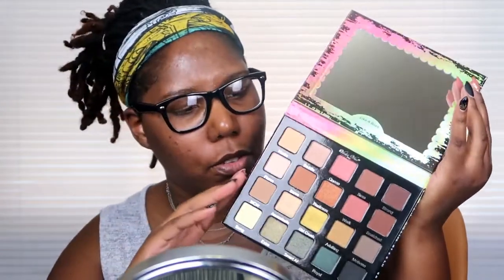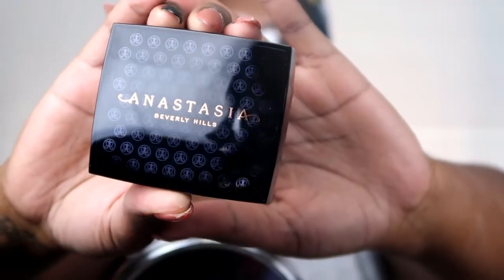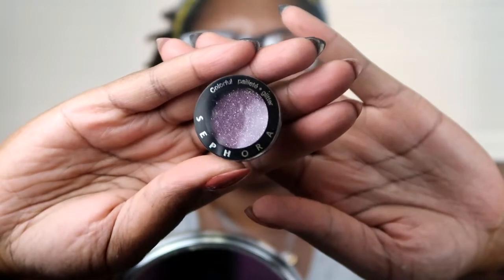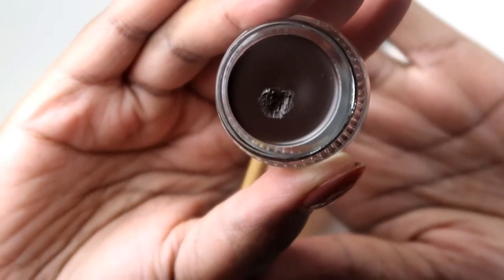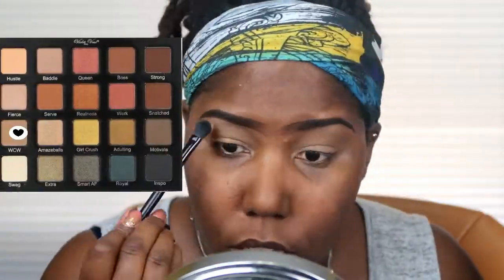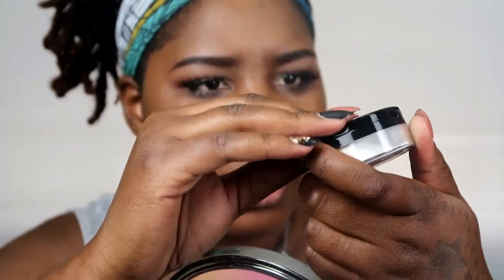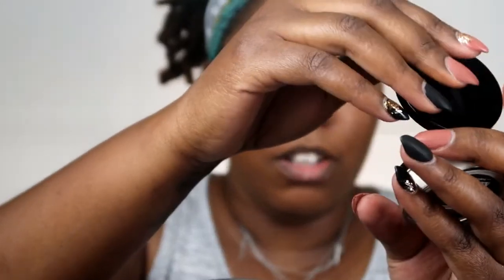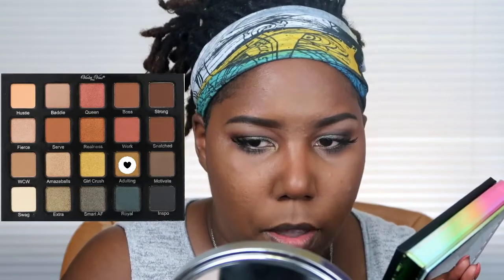MY LATE SEPHORA VIB SALE HAUL 2018 FIRST IMPRESSIONS AND APPLICATION